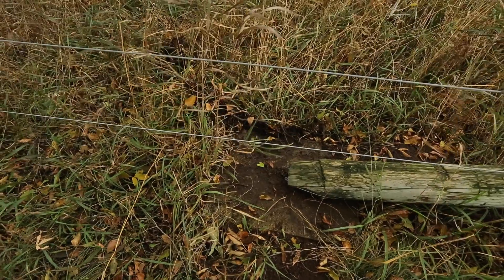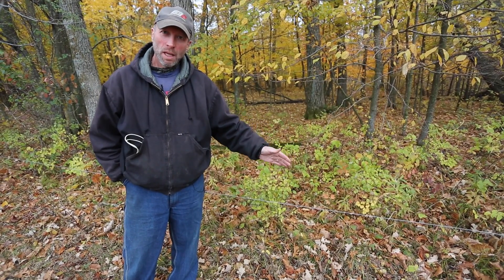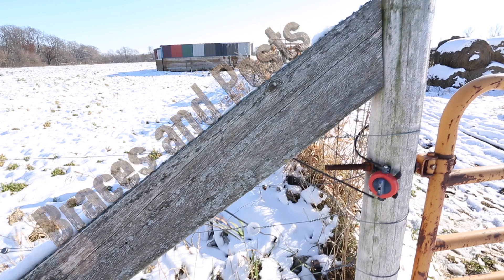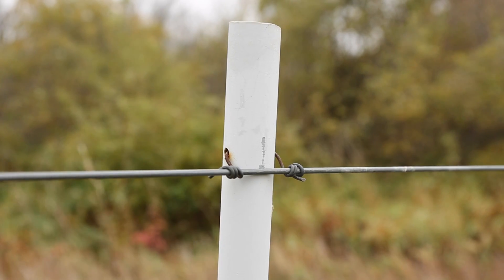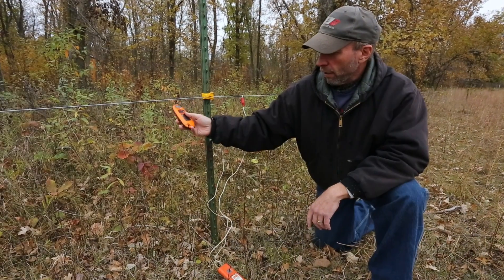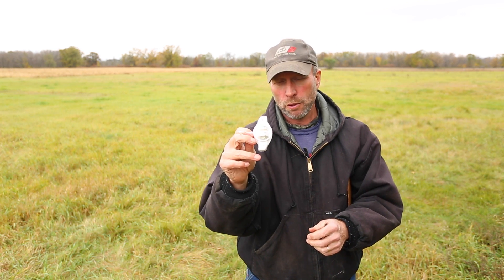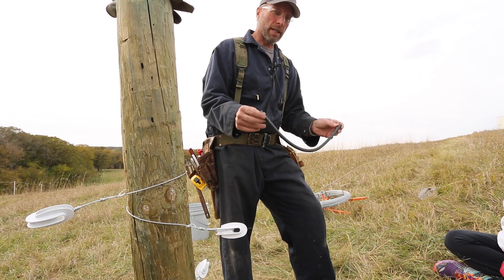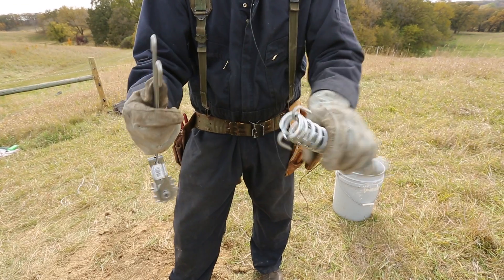Fencing 101: Energized Perimeter Fence Materials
In Part 5 of the Pasture Project’s video series on fencing, we focus on the materials required to construct and maintain an energized perimeter fence. Kent Solberg shares his insights about high tensile wire, posts, line post insulators, wire insulators, and spring and strainer assemblies. Thanks to Kent Solberg (Sustainable Farming Association of MN & Seven Pines Farm and Fence) for his contributions to this video.

Filming and editing by Turned Earth Media.